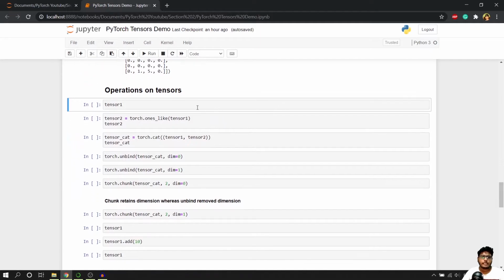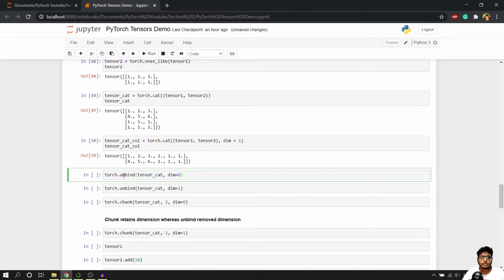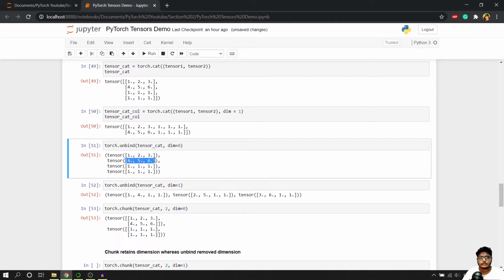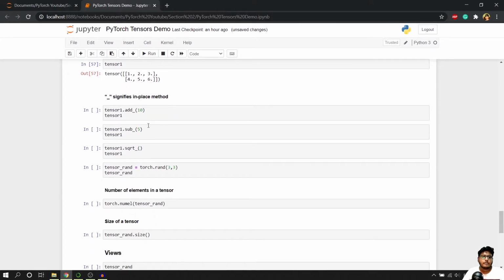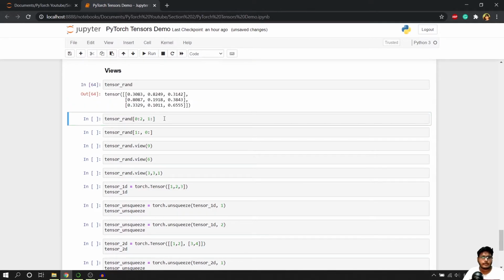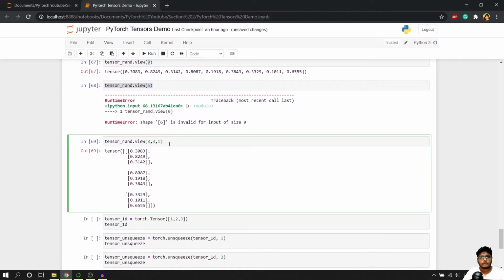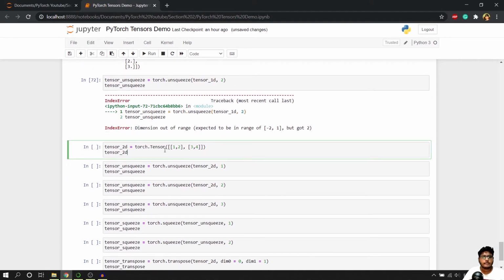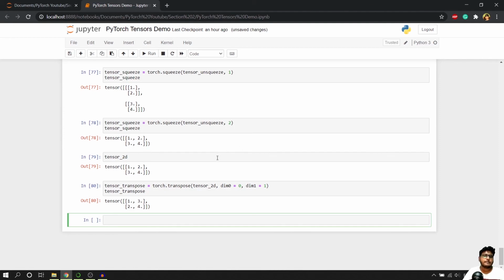Deep Learning with PyTorch | S2P3 | DEMO | Operations on Tensors in PyTorch Part 1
In this video, I have shown the different operations you can perform on PyTorch tensors. This is part 1 of two videos.

Timecodes:
0:00 - Intro
0:44 - Merging two tensors
2:35 - Unbinding & Chunking
5:51 - Mathematical Operations
9:23 - Views
12:10 - Squeezing & Unsqueezing
16:08 - Conclusion